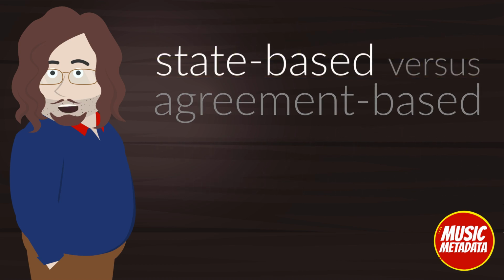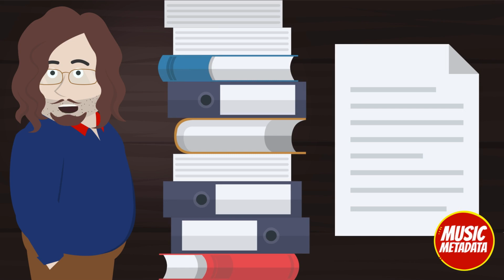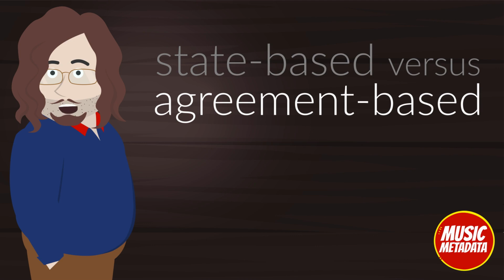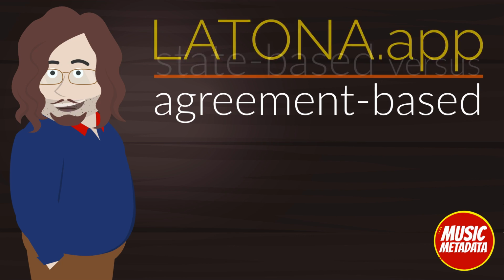Agreement-Based VS State-Based Music Publishing Administration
Latona.app is agreement-based music publishing administration software.

We have been covering agreements this week and last, and will start covering works next. In this video, however, I explain basic differences between state-based and agreement-based music publishing administration software.

00:00 Introduction
00:14 State-based
00: 18 Agreement-based

02:05 Extremely technical explanation (you have been warned)
02:45 Speed (CWR export)
03:10 Speed (royalty processing)
03:35 Recommendations